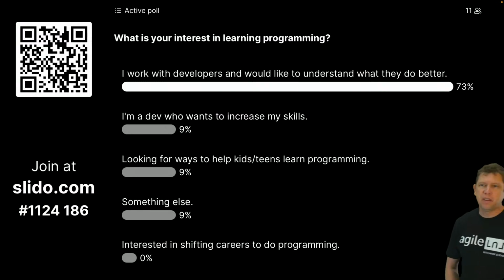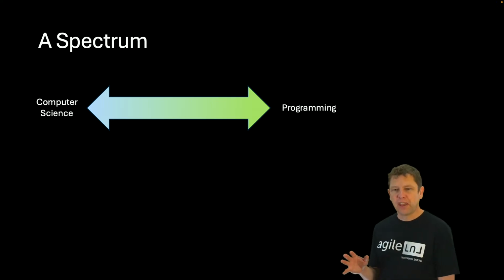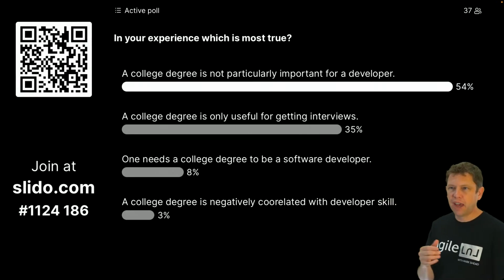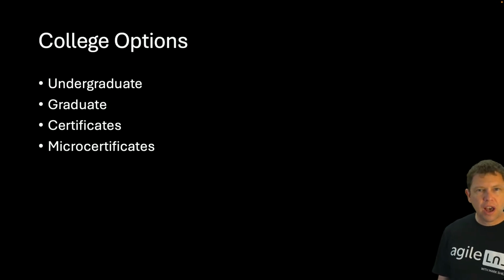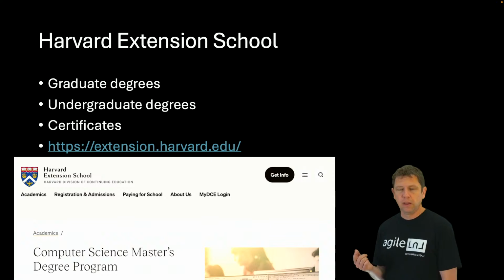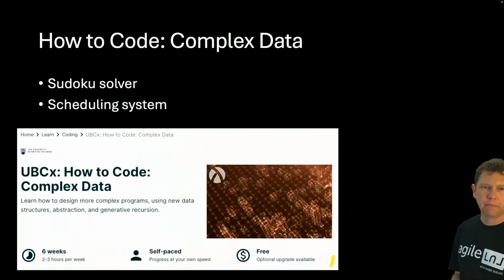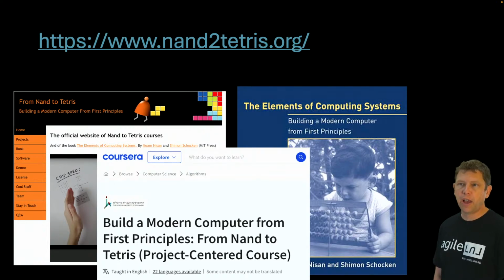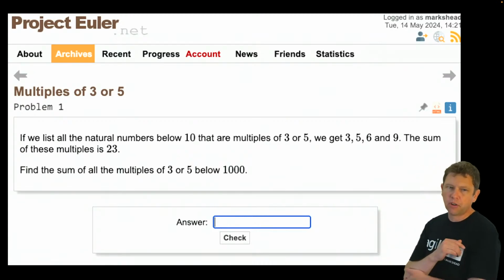A Coding Future - How to become a software engineer - AgileLnL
How does one become a software engineer? In this talk we'll look at what it takes to develop the necessary skills to enter the field and we'll look at a number of different ways to acquire those skills. This talk will be useful for people considering a career shift, developers looking for ways to increase their skills, and anyone with kids who might be interested in learning how to program.